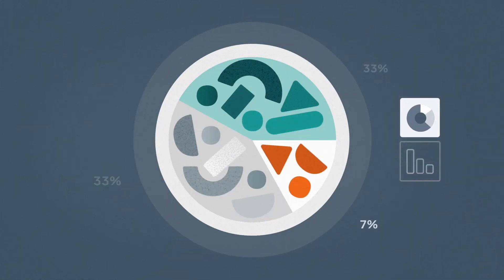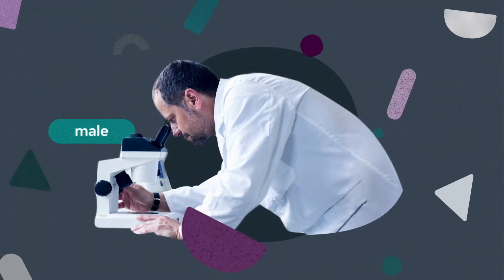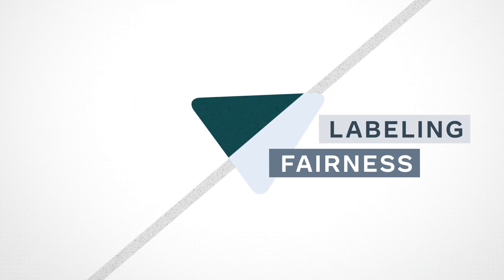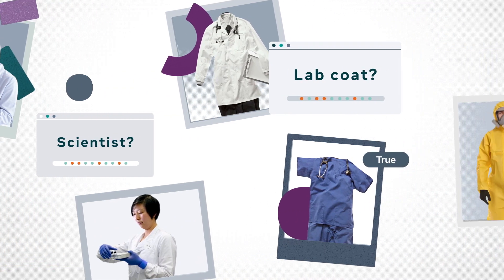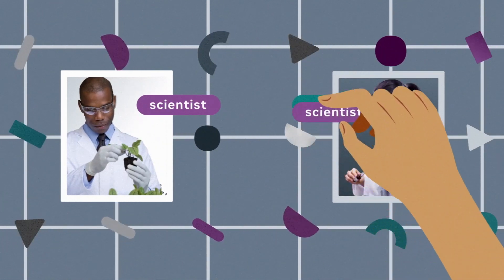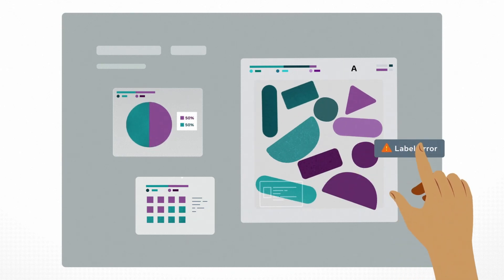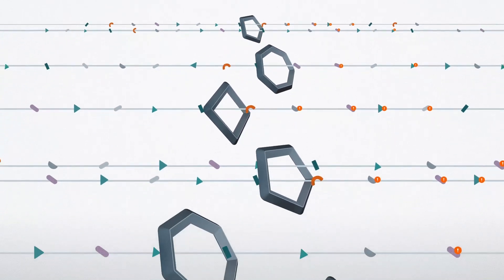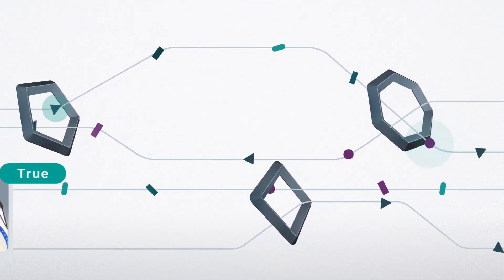How can we make sure that AI systems operate fairly for everyone?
One Tool Among the Many: Fairness FlowFairness Flow is a technical toolkit that product teams can use to help build AI systems that are more fair.